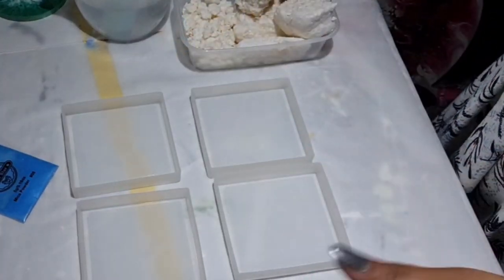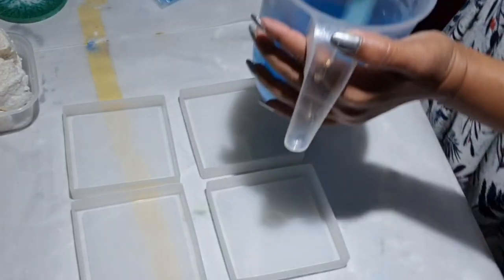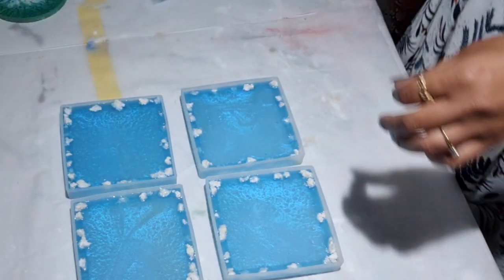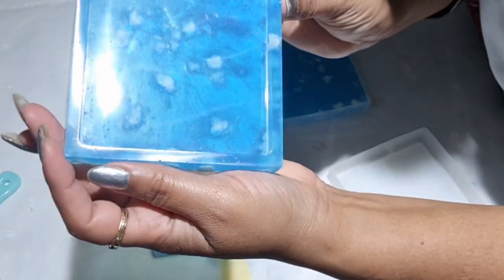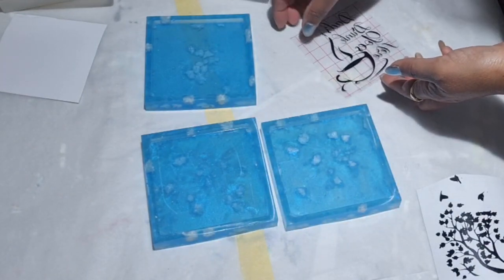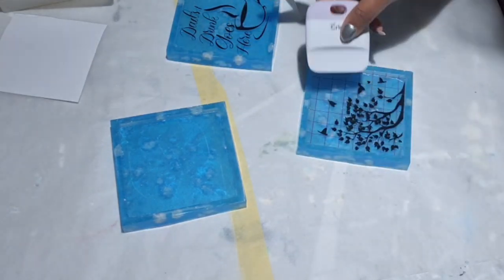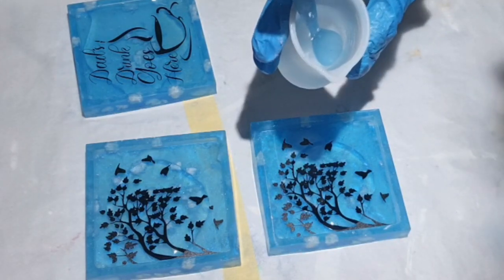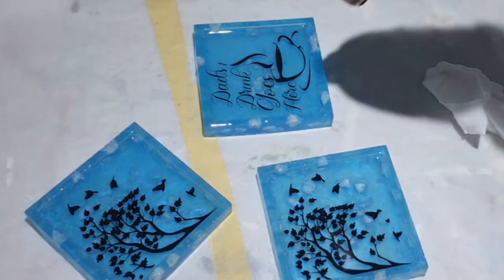#168 Father's Day Handmade Coasters | Tree and Birds Coasters | Resin Art UK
Father's Day Handmade Coasters | Tree and Birds Coasters | Resin Art UK

In this video, I'm making coasters for Father's day gifts.

00:00 - Intro
01:40 - Mixing Resin with Mica
03:20 - Adding Clouds
05:00 - Pouring Resin
08:55 - Demolding Coasters
11:15 - Transfering Vinyl
12:50 - Sticking Vinyls
18:20 - Adding Clear Resin
22:18 - Final Look